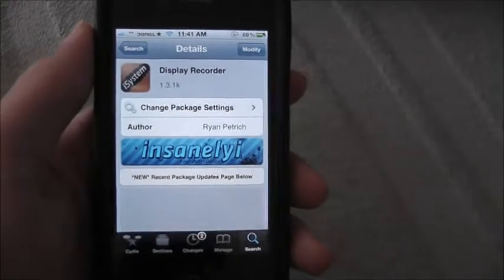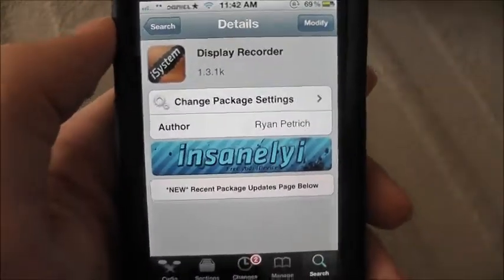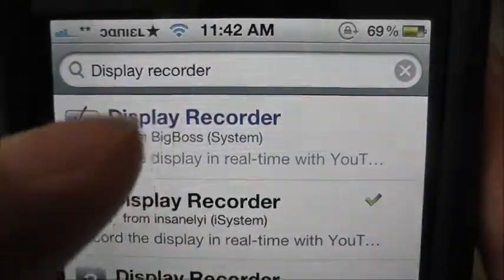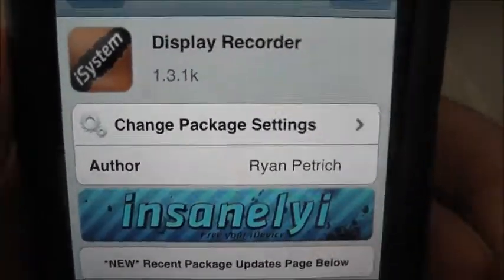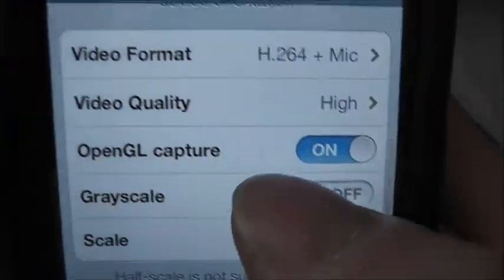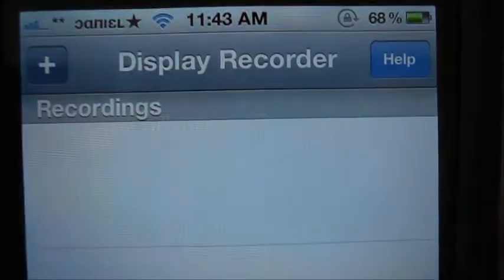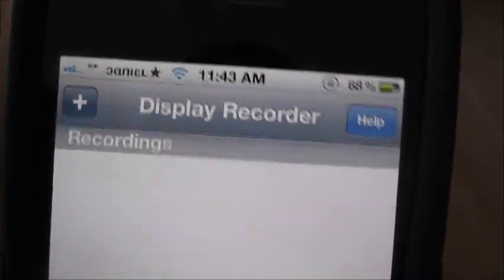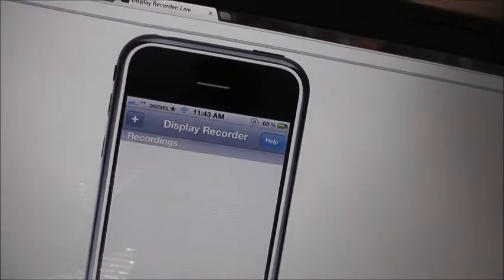How to: Record/ View your iDevice on Computer Screen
This is how to record your iphone ipod touch or ipad screen the easy way!

Find "Display Recorder" on cydia and download it
*NOTE*- must be jailbroken !!

This is really good quality
my vlogs- VlogDLSK